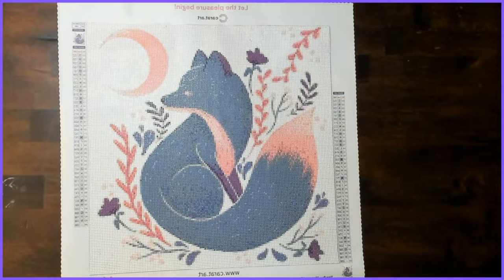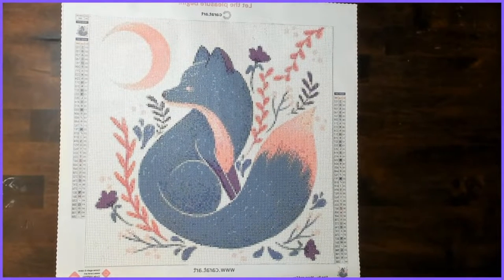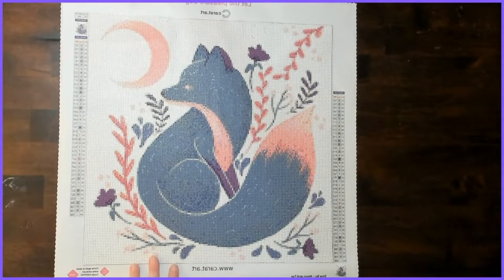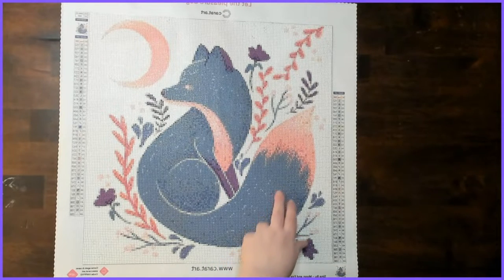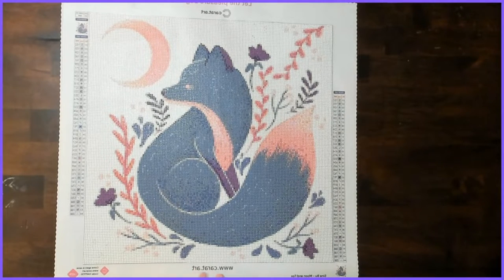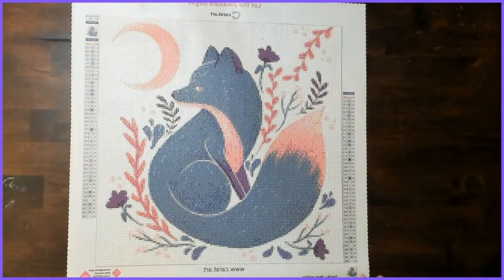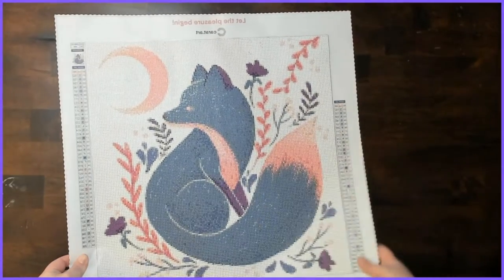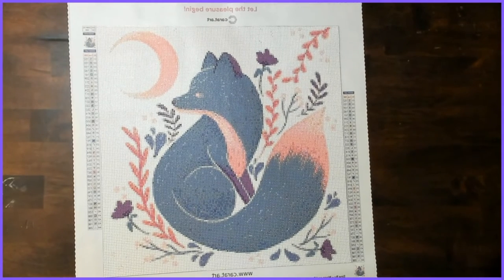Moon and Fox From Carat.Art Post review